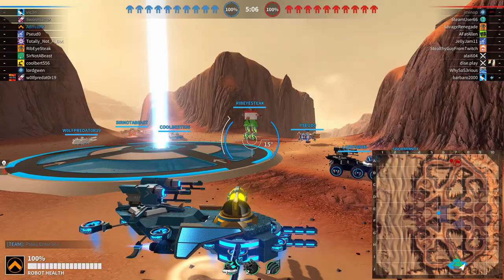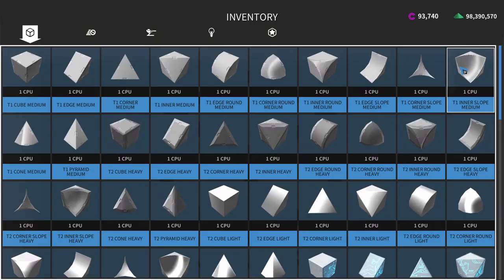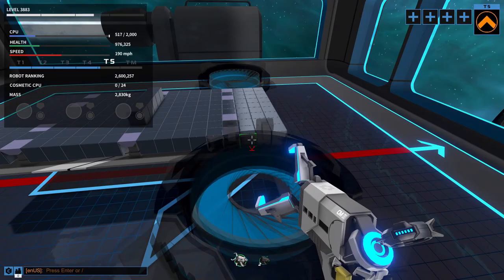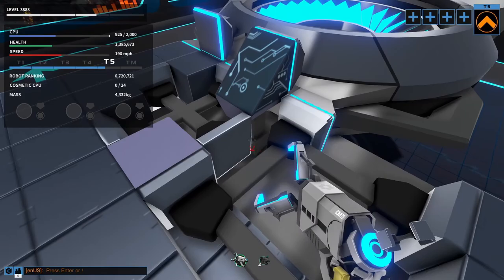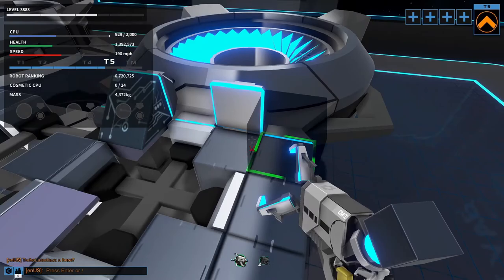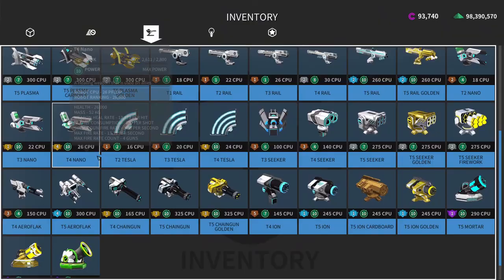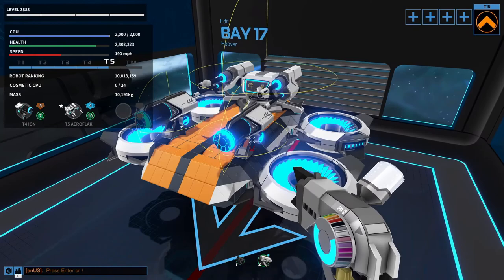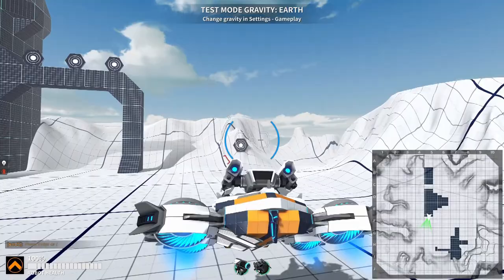How not to suck at Robocraft - Building Hovers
You ever get tired of flopping around like a dead fish?  Try out Adrival approved techniques to maybe not flop around as much!

Many thanks to Martin for making his wonderful music free for creators to use.